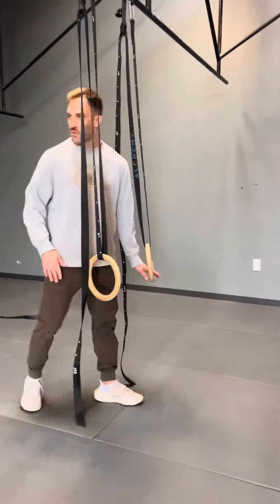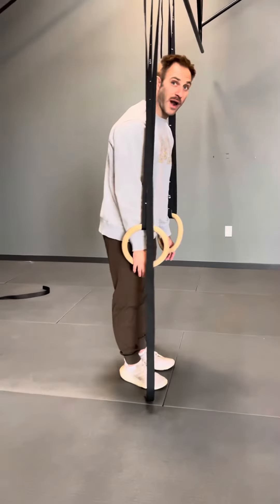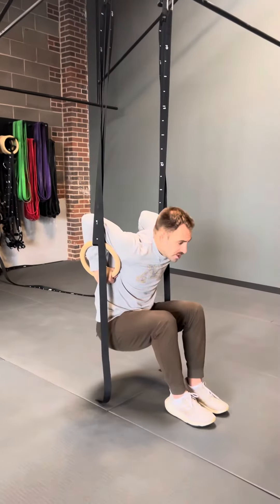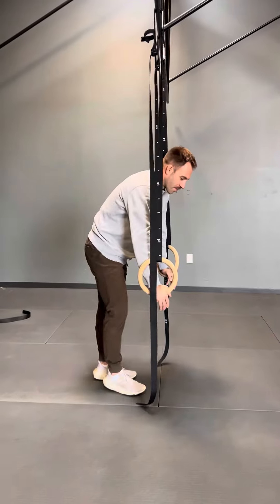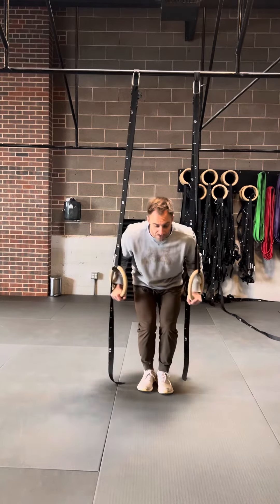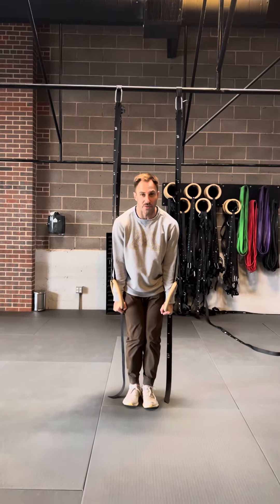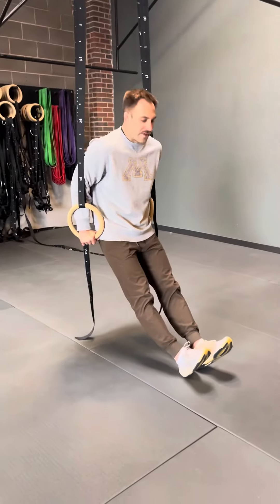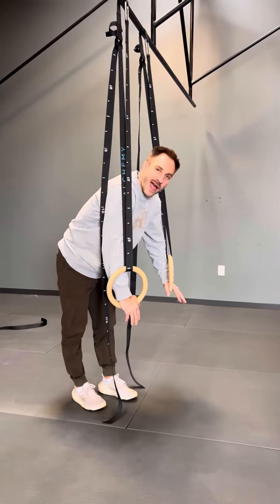Planted Ring Dips